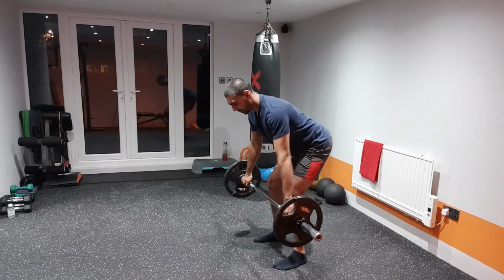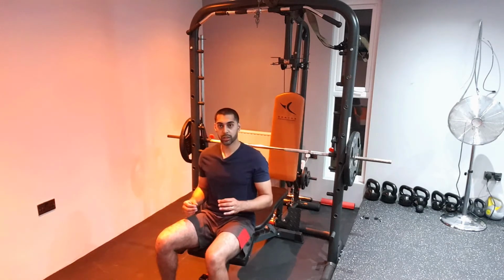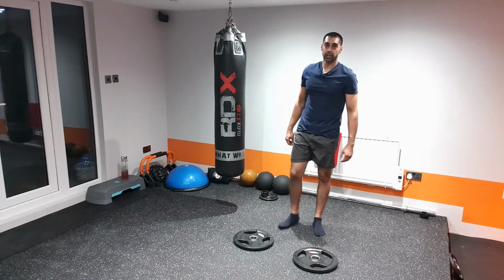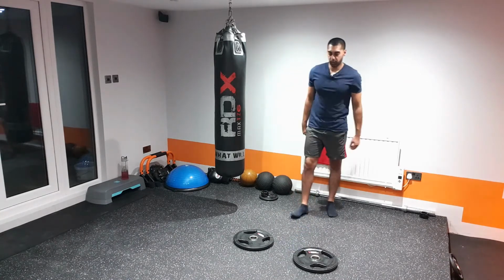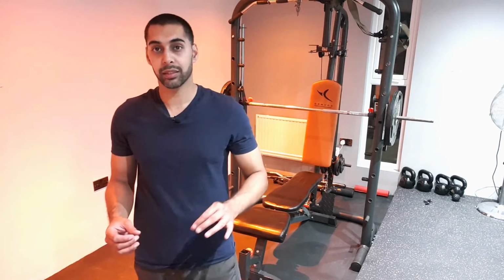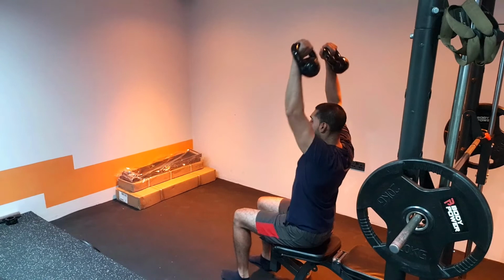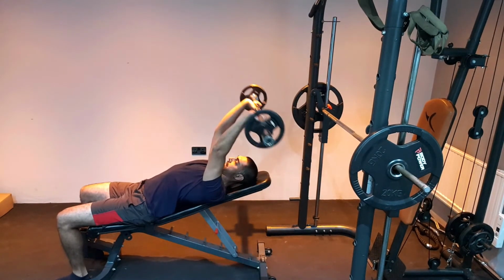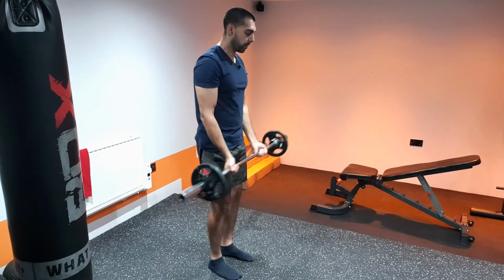Best Muscle Building Workout For Beginners | Gym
With so many different muscles to hit, choosing the right exercise can get a bit confusing.

The best gains will come from basic compound movements. If you’re not including these exercises into your training you definitely struggle to gain muscle size.

I'M SKINNY as a CORN 'HELP ME' - Mass Builder Pro.1 (FREE 45 DAYS PROGRAM)